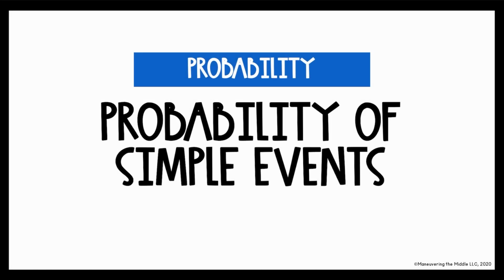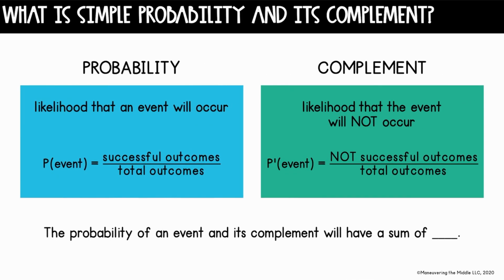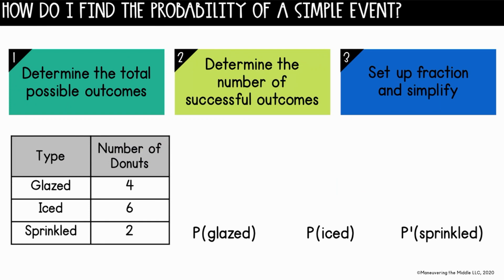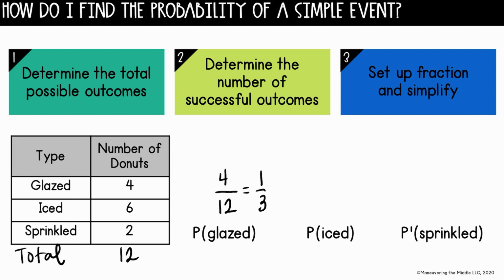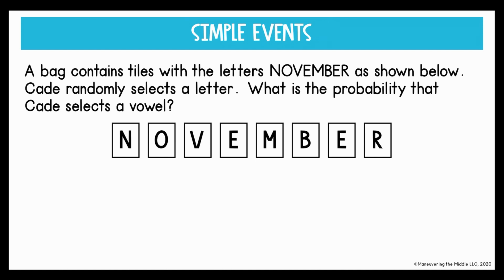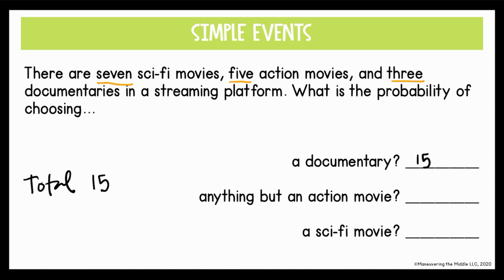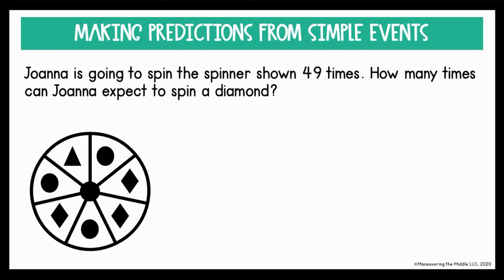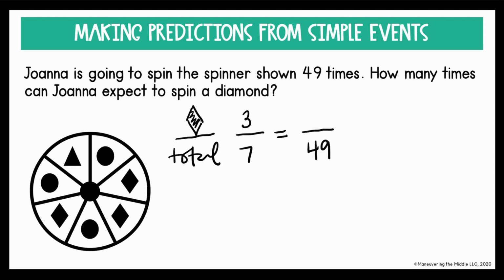Probability of Simple Events